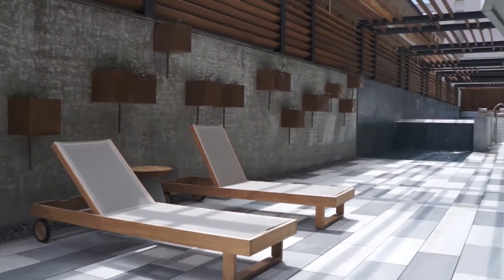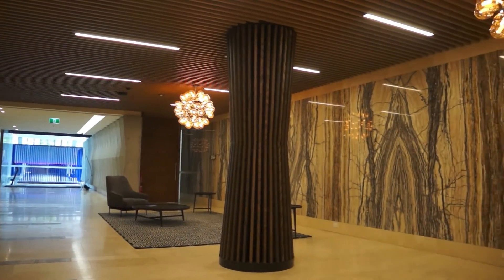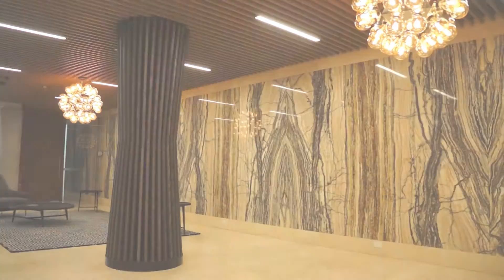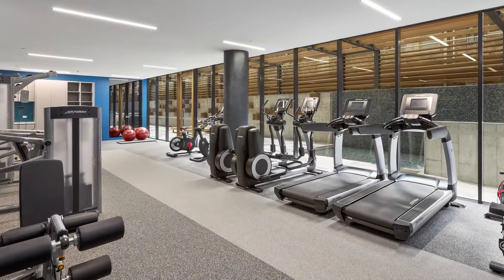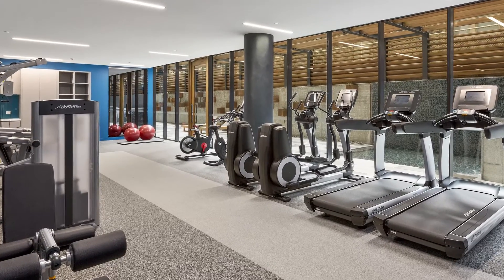Lakeside Leasing Update - October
As we reach the close of the leasing campaign for Lakeside, Callum Thompson and Jane Yuan sat down to discuss some of the great features of the building and how our Landlord App can help you gain information about your investment property with ease.